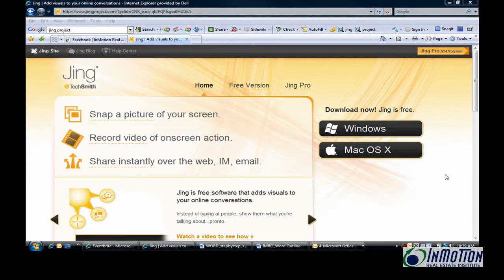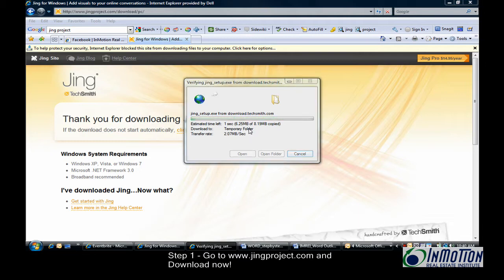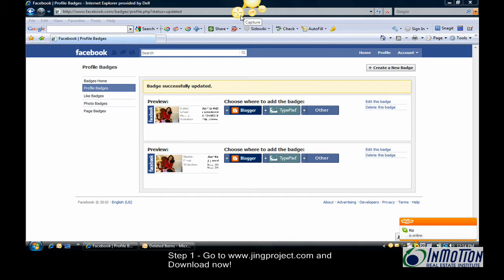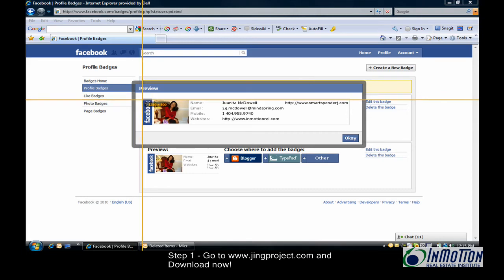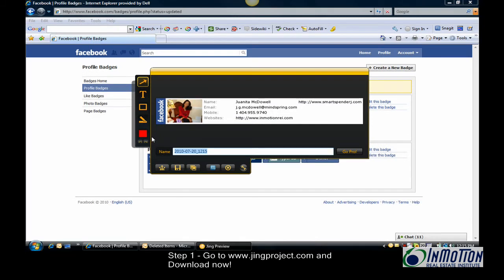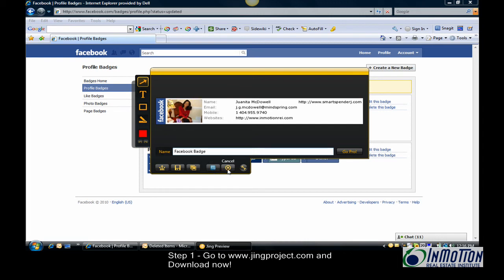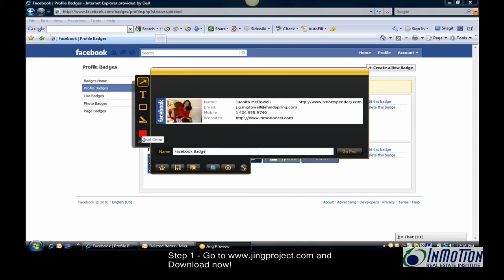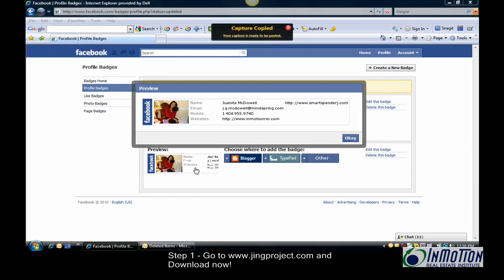How to Create a Facebook Badge for your Outlook Signature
| This video shows you how to Create a Facebook Badge of your Personal Profile Page for your Outlook signature.